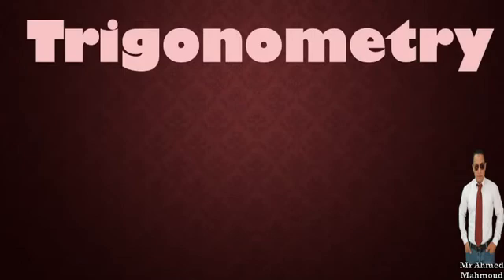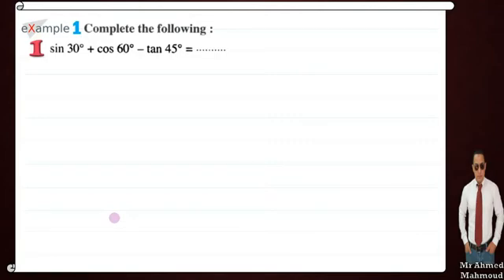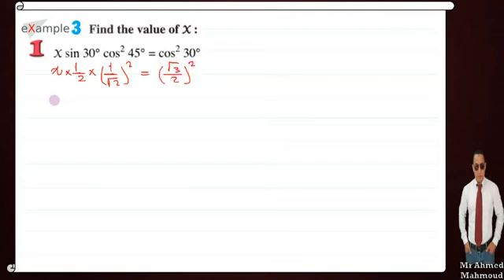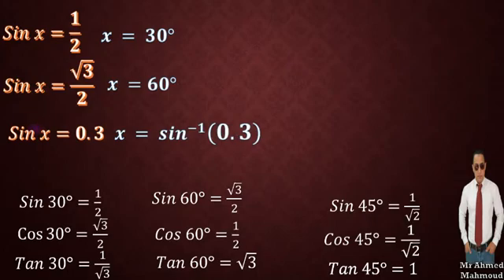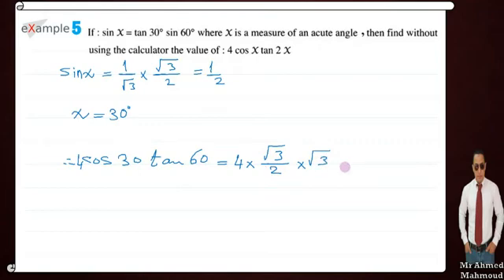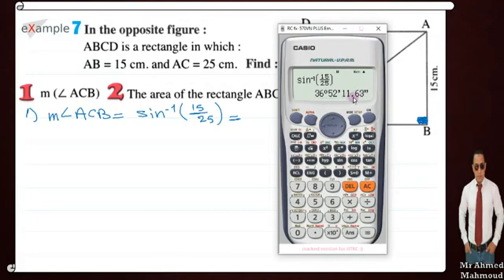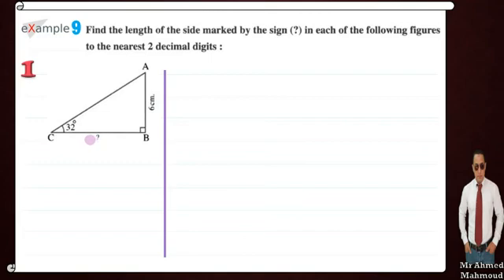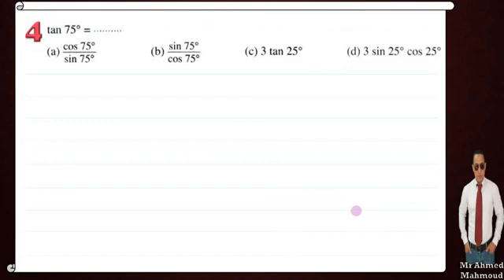Geometry 3rd prep 1st term unit 4 lesson 2 the main trigonometrical ratios of some angle